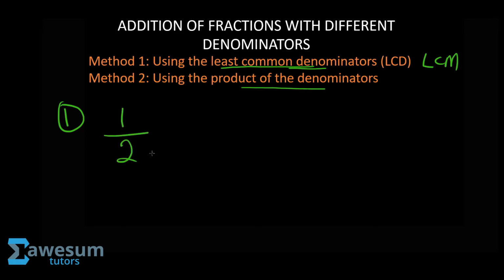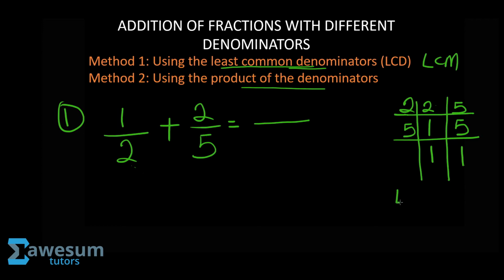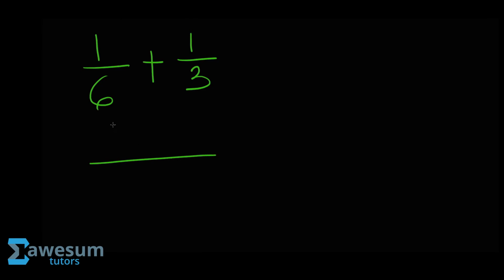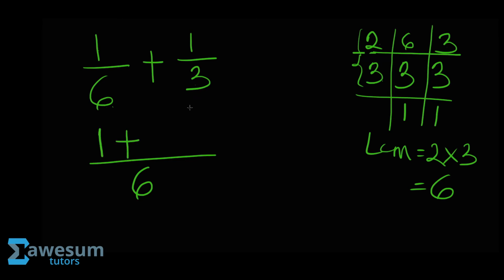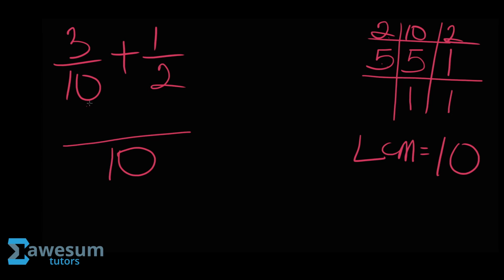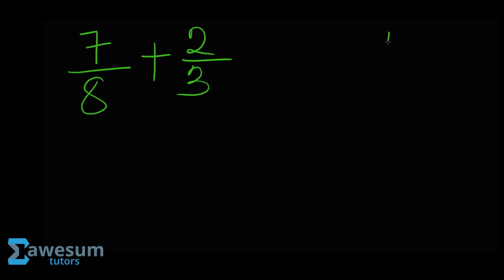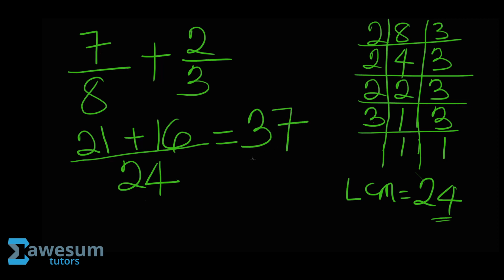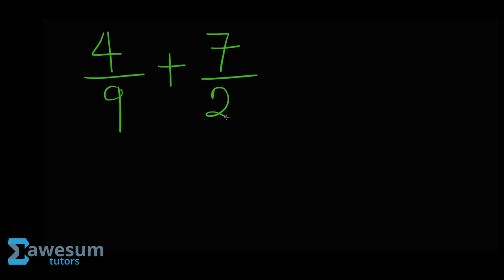ADDITION OF FRACTIONS WITH DIFFERENT DENOMINATORS| AWESUM TUTORS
In this video, we show how to add fractions with unlike denominators